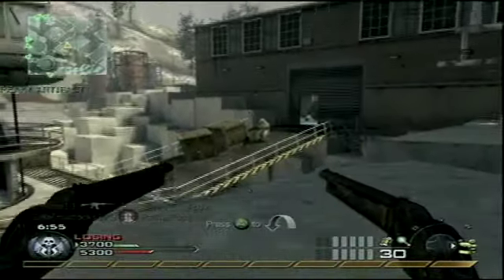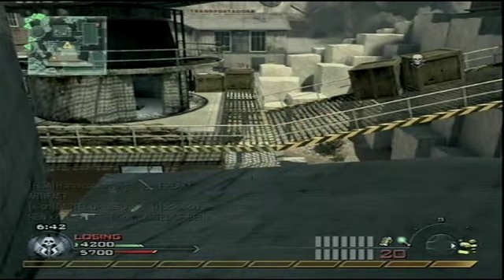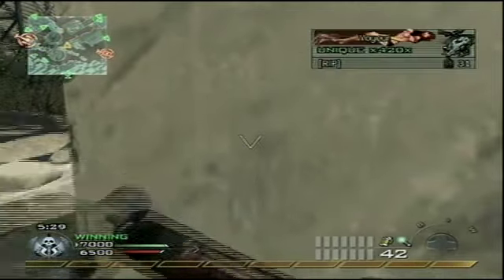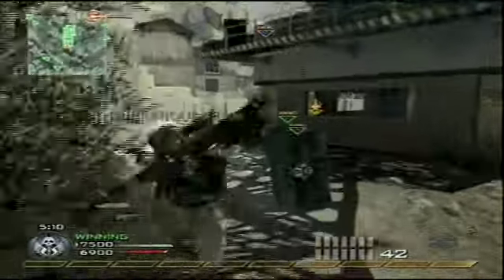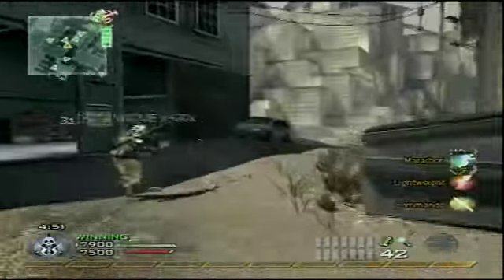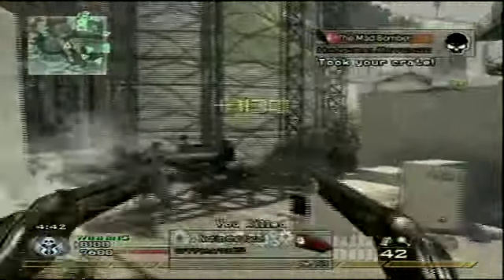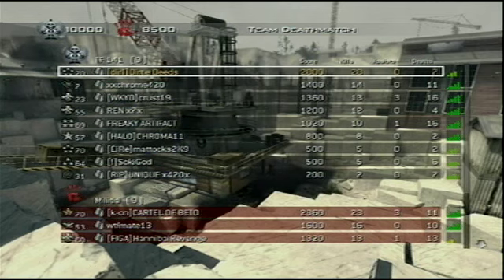Modern Warfare 2, Commentary Pre-Nerf Model 1887 Akimbo Shotgun Ground War #2, COD MW2.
The Model 1887 Shotgun's Akimbo in action BEFORE THEY GOT NERFED with commentary. THIS MATCH IS REQUESTED, AND HAS BEEN REQUESTED BY A LOT OF PEOPLE. So please WATCH BEFORE YOU RATE this video based on the gun I am using. I'm here for my subscribers and I want to make videos they want to see.

Perks are as follows. This is an ASSHOLE CLASS.

Riot Shield
Model 1887 Shotgun Akimbo
Martathon
Lightweight
Commando

I really just threw this class together. I really dont suggest using commando with it. It would likely be better to go with sitrep pro or ninja pro on this.